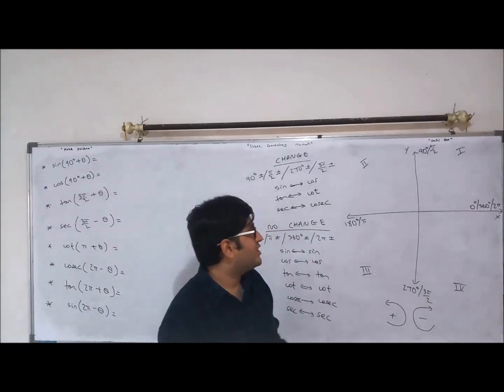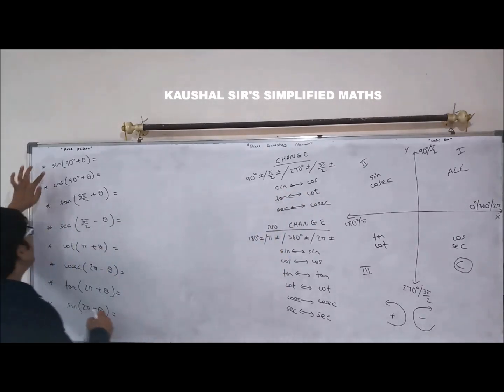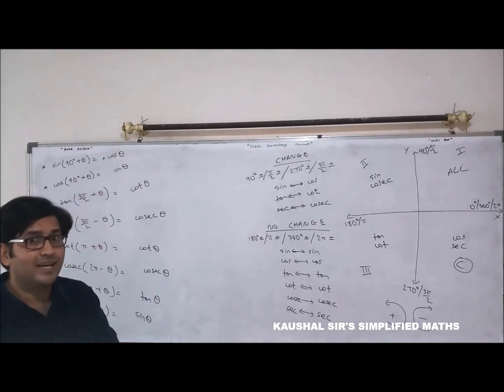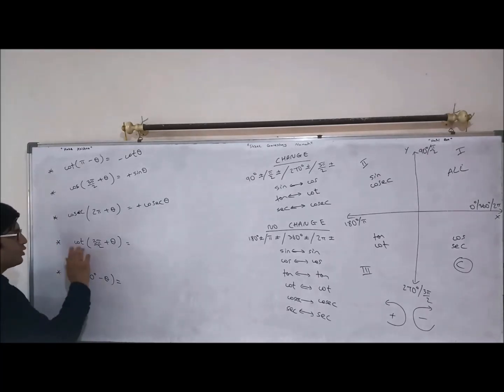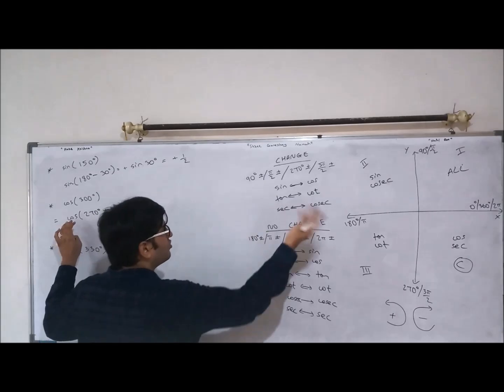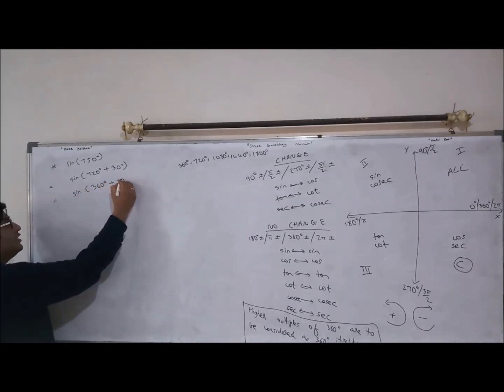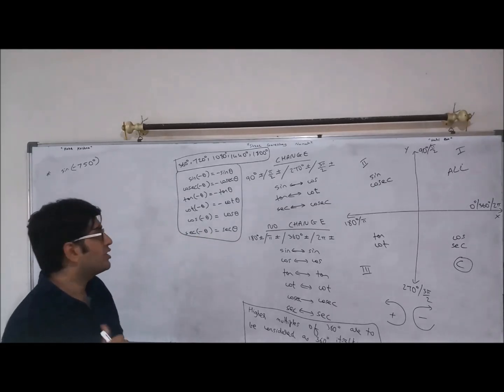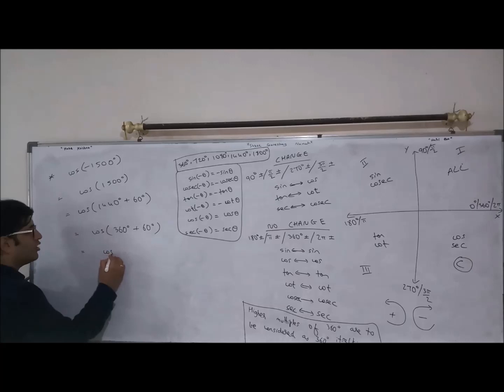ALLIED ANGLE CONCEPT - TRIGONOMETRY - HOW TO CALCULATE HIGHER ANGLES OF TRIGONOMETRIC FUNCTIONS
ALLIED ANGLE CONCEPT - TRIGONOMETRY - HOW TO CALCULATE HIGHER ANGLES OF TRIGONOMETRIC FUNCTIONS - LEC 1